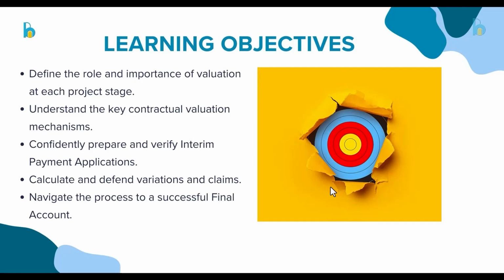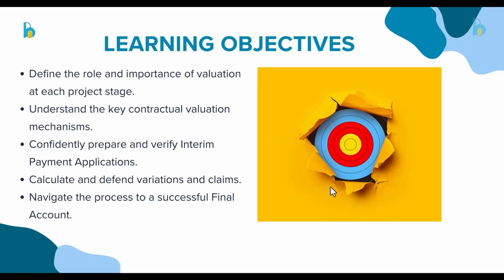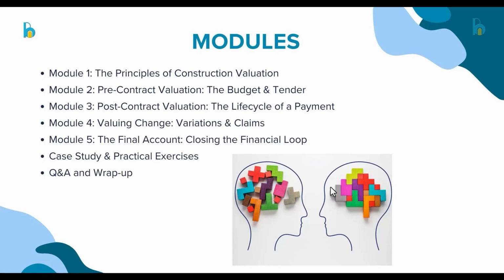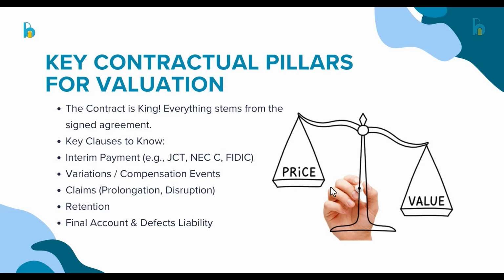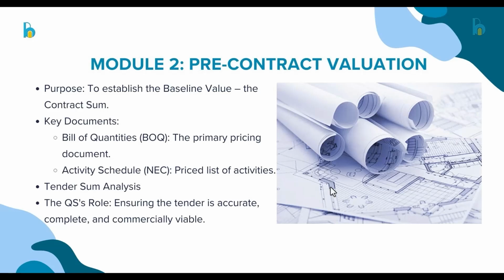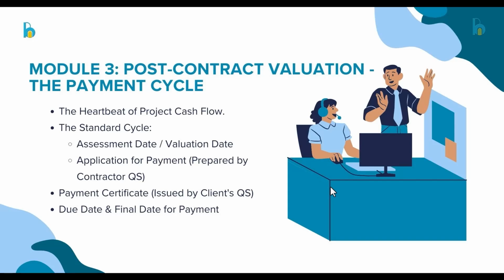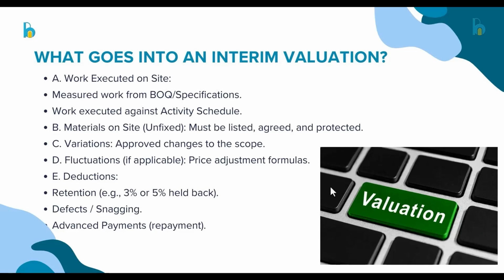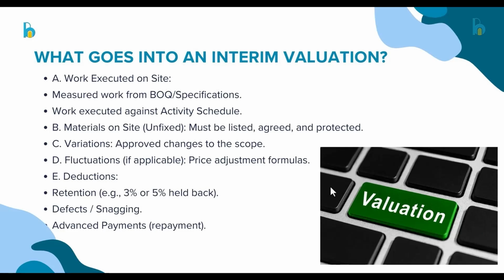Construction Project Valuation Step-by-Step | QS Financial Management | Final Account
Construction project valuation is a critical responsibility of the Quantity Surveyor, ensuring accurate financial control and management throughout the project lifecycle.
In this video, you’ll learn:
What does construction project valuation mean?
The role of the Quantity Surveyor in financial control
How interim valuations are prepared
Valuation methods used in construction projects
Common challenges and best practices in project valuation
This guide is ideal for quantity surveyors, construction managers, estimators, site engineers, and students looking to understand how financial performance is monitored and controlled on construction projects.